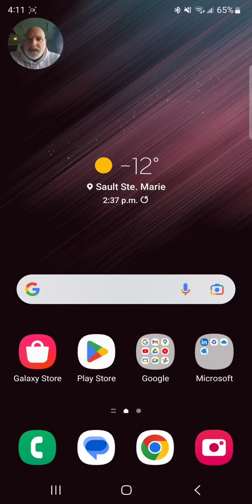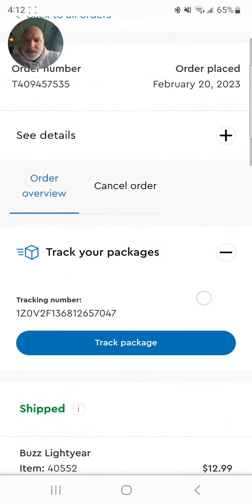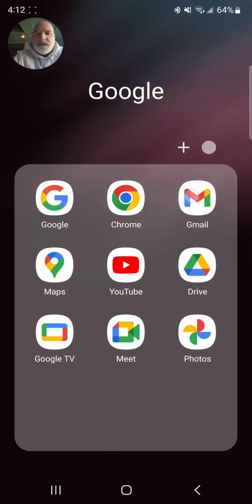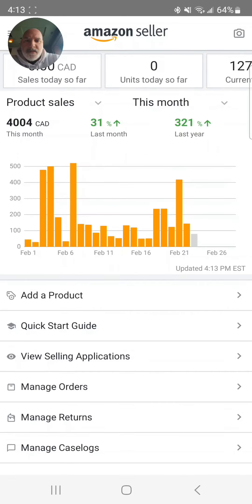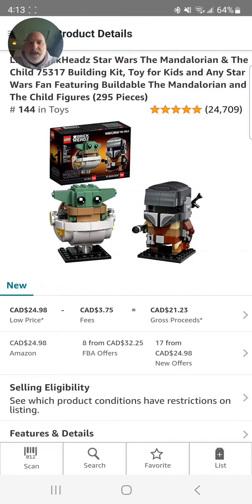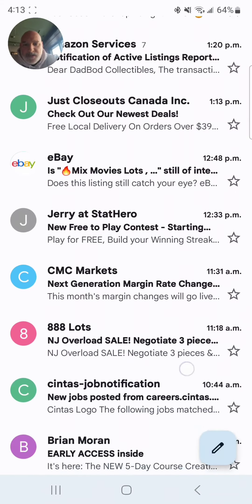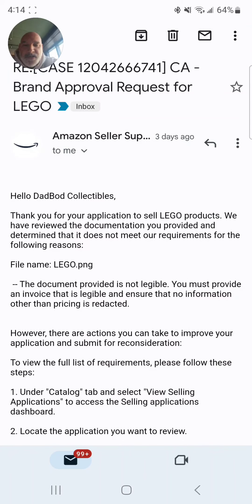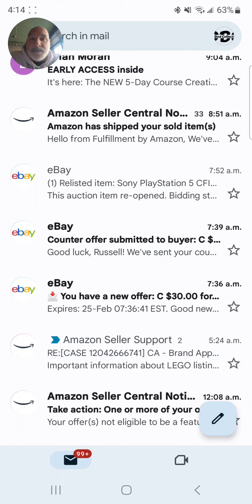Ungating on Amazon FBA: Overcoming the Hurdles to Expand Your Product Line and Boost Your Sales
In this video, we'll be discussing how to get ungated in restricted brands on Amazon. Specifically, we'll be talking about how to get ungated in brands such as Lego, which are often heavily restricted due to their popularity and high demand.

Getting ungated in a restricted brand can be a challenging process, but it's essential if you want to sell popular products on Amazon. We'll be breaking down the steps you need to take to get ungated, so you can start selling these products and taking advantage of their high demand.

One of the key things to keep in mind when getting ungated in a restricted brand is that Amazon has strict guidelines and requirements. You'll need to meet these guidelines to get approved, so it's important to be prepared and follow the process carefully.

How to identify which brands are restricted and what the requirements are for getting ungated
The documentation you'll need to provide to Amazon is an official paid invoice.
The importance of using the FBA (Fulfillment by Amazon) process when selling on Amazon, and how it can help you get ungated in restricted brands
By following these steps and staying persistent, you can increase your chances of getting ungated in a restricted brand and start selling some of the most popular products on Amazon. Whether you're an experienced seller or just getting started, this video is a must-watch for anyone looking to expand their product offerings and grow their Amazon business.